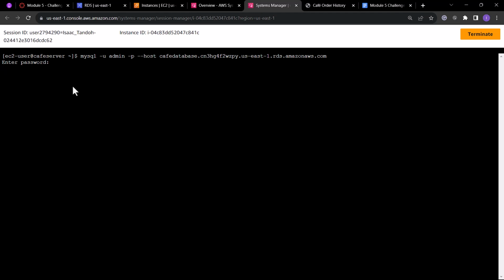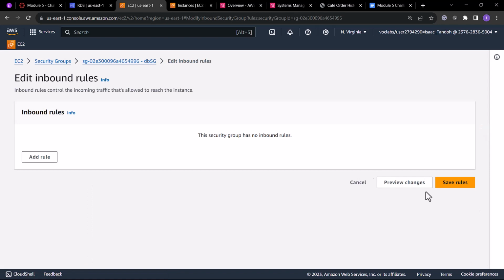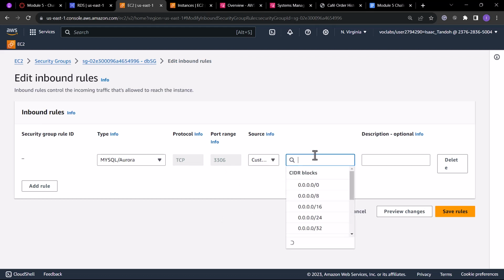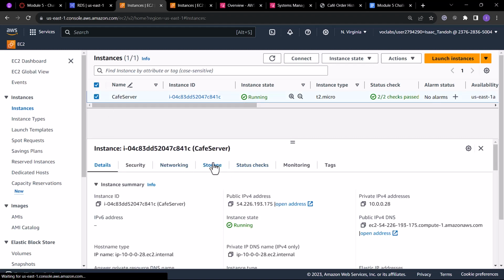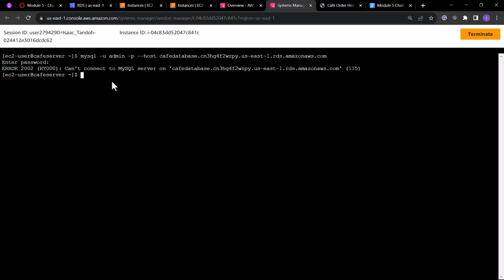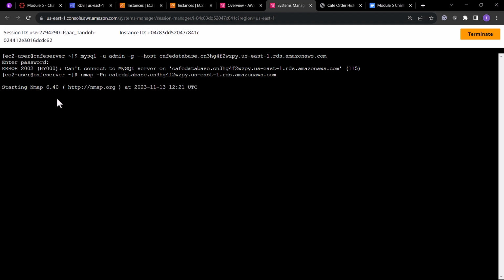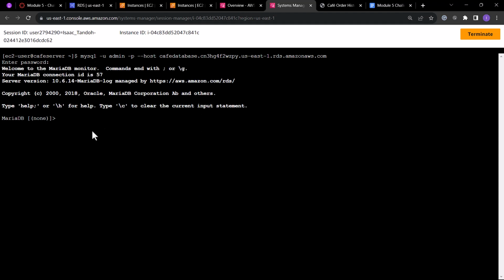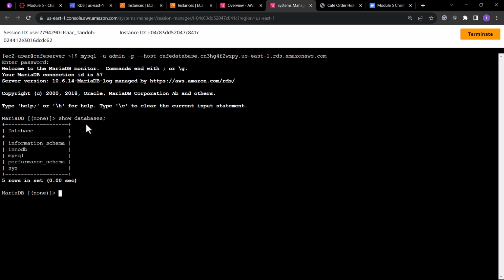06 Troubleshooting RDS Connection Issue